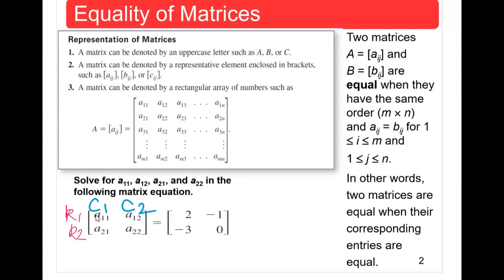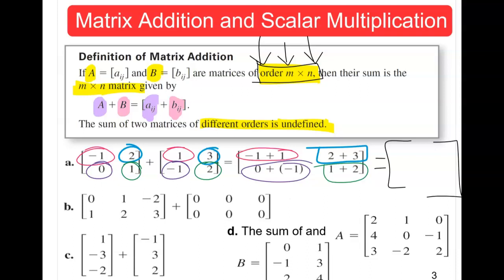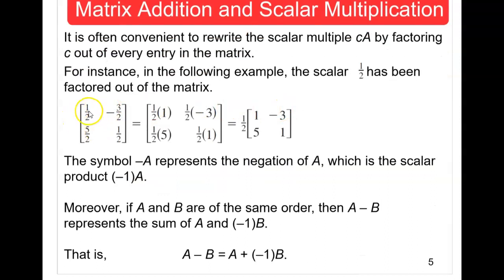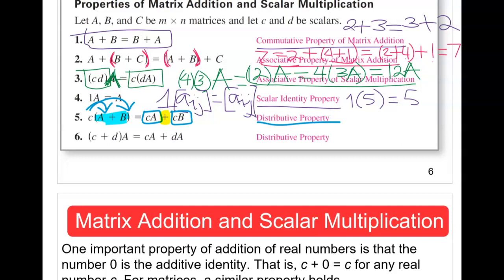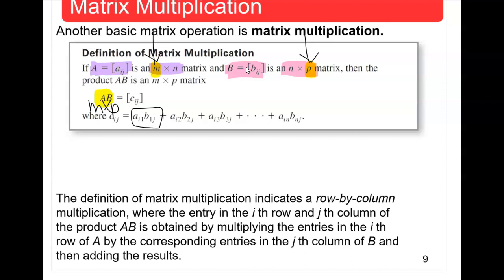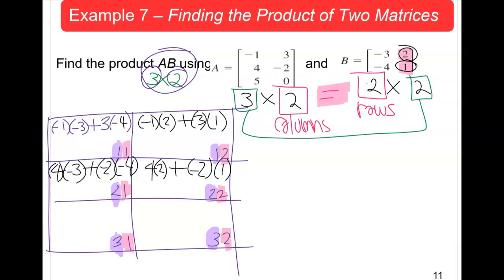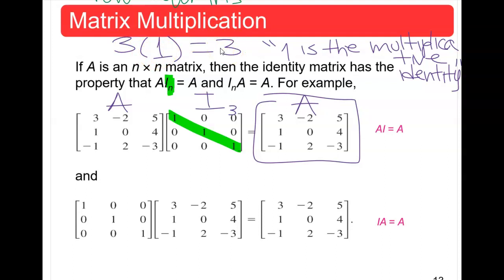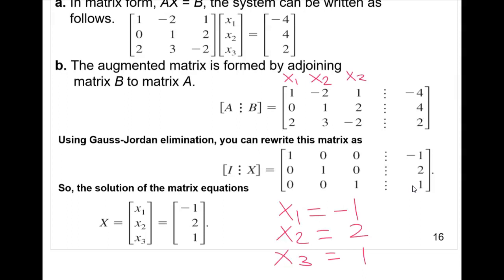Math 1314 Section 8.2 Operations with Matrices